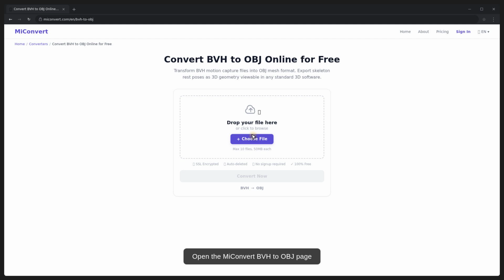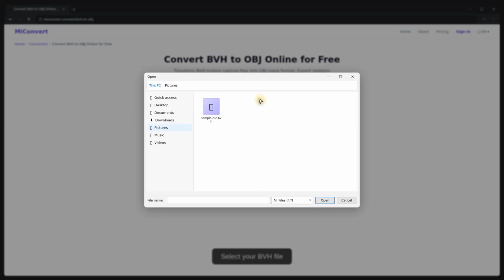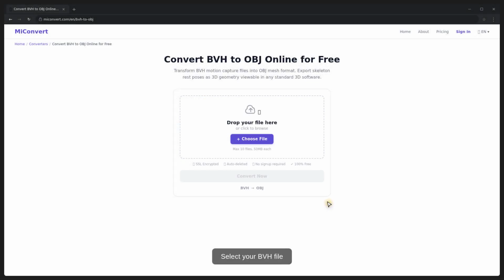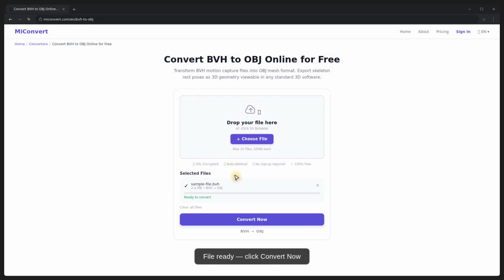Tips to Convert BVH to OBJ on PC & Mobile Without Apps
Changing a BVH file to OBJ has never been easier! Watch this detailed guide on how to do it completely free right in your web browser.

⏳ Video segments:
0:00 - Introduction
0:06 - Searching for the MiConvert tool
0:14 - BVH to OBJ conversion interface
0:20 - How to put the BVH file onto the web
0:28 - Quick convert click
0:35 - Waiting for a few seconds...
0:41 - Finished and downloading the OBJ file
0:48 - Subscribe to support the channel